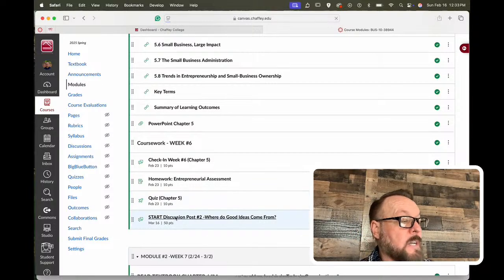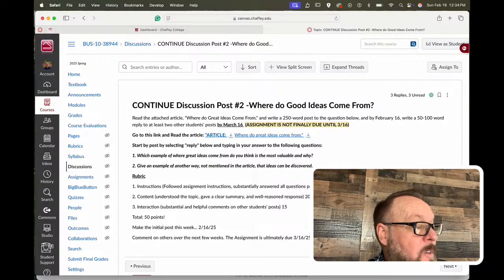BUS10-Week#6-Announcement Video-Chaffey